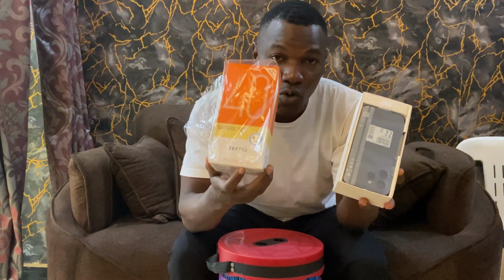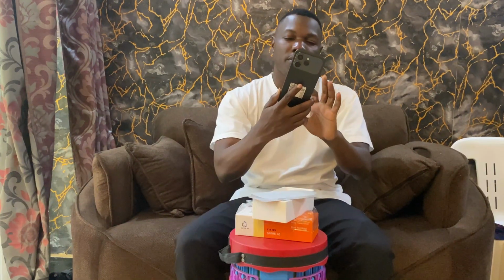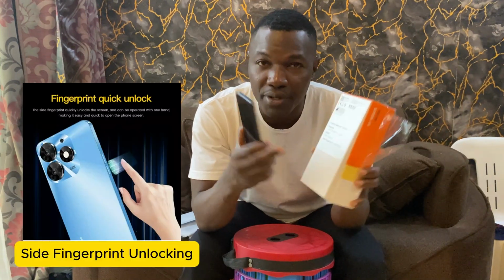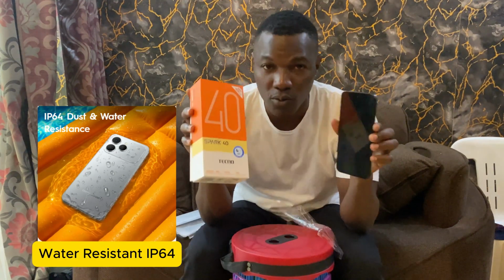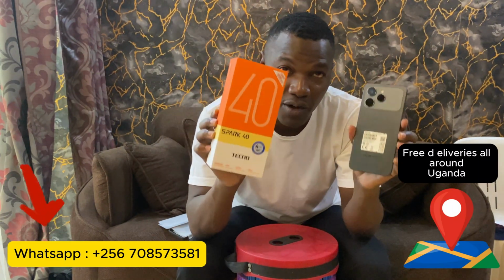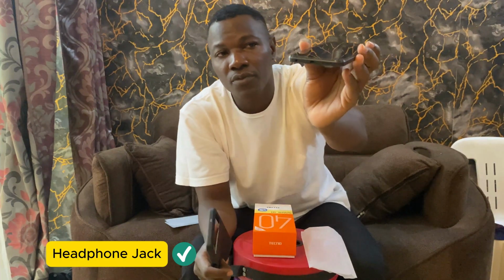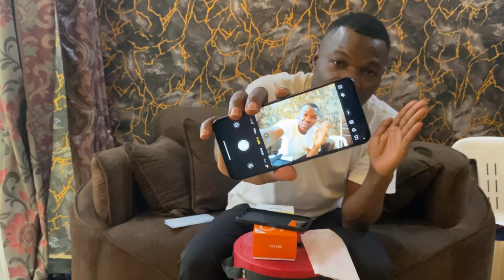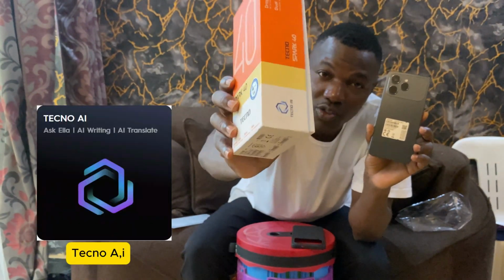Tecno Spark 40: 3 Cameras for Less Money? Check This Out! Unboxing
Tecno spark40 : 3 Cameras for Less Money? Check This Out!